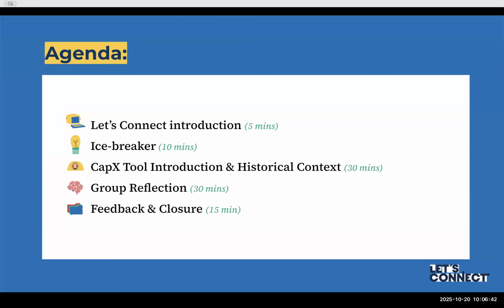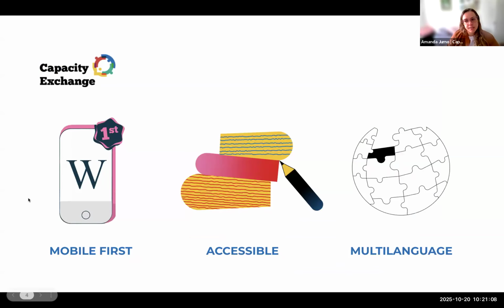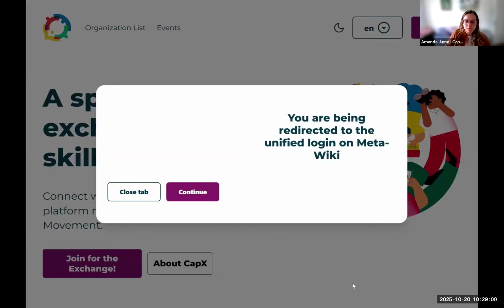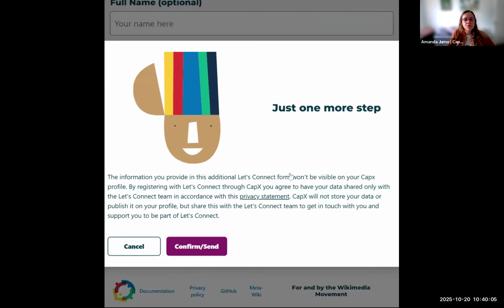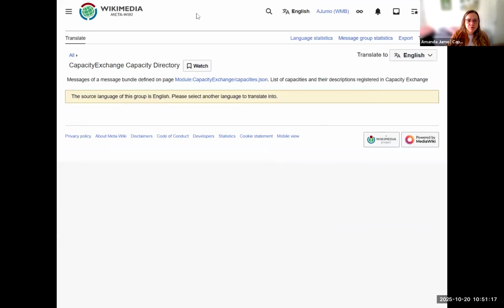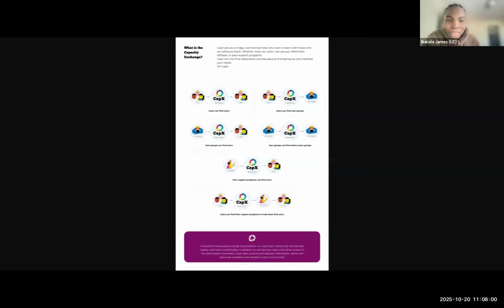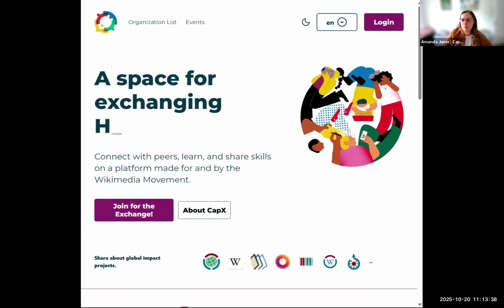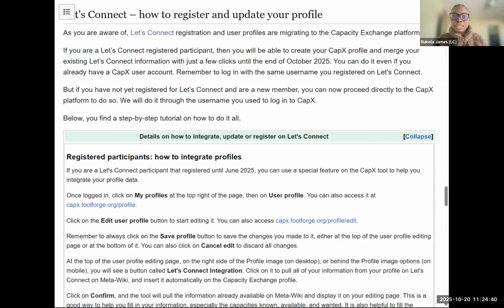Learning clinic: Mastering the Capacity Exchange (CapX) Tool #2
👉Session in English | Portuguese | French | Arabic | Spanish | Chinese

Sharers:

Amanda Chevtchouk Jurno -  Project Manager, Wikimedia Brasil

👉What is this Learning Clinic for?
- Participants will be introduced to the CapX tool and learn about its benefits.

- To learn about the collaboration between Let’s Connect & the CapX team/Wikimedia Brasil.

- Learn how to use the Skills Directory & CapX tool for matchmaking and tracking

👉Prerequisites:

What do participants need to prepare?
if you don’t already have an account.

👉Learning outcomes:

- People will know how to navigate CapX and how to use it for their goals.

- People will have an understanding of the partnership between Let’s Connect & CapX.